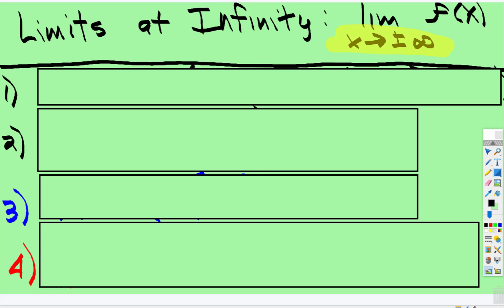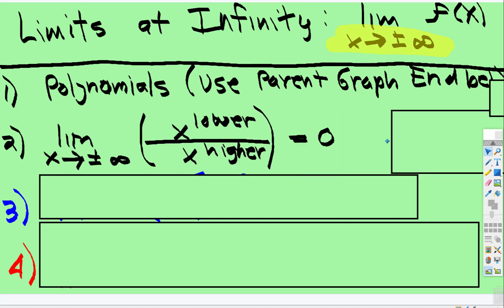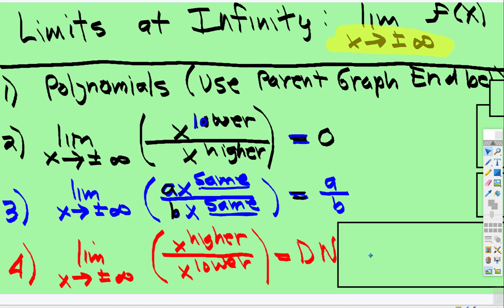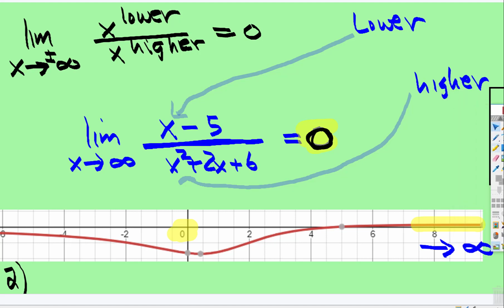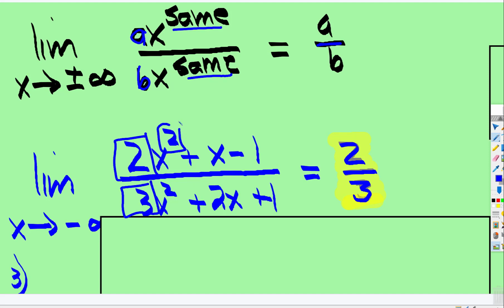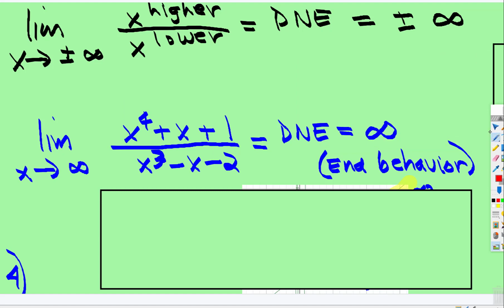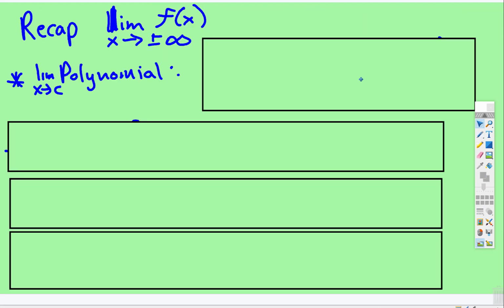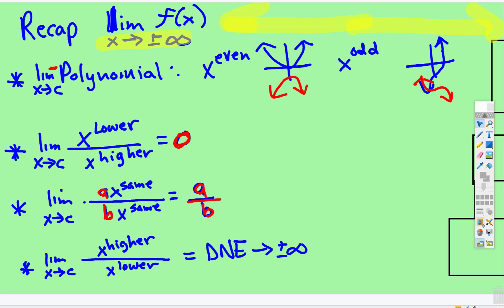Limits: Limits At Infinity - End Behavior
This video shows how to evaluate Limits AT Infinity by following theses easy tips.

This is not a video on Indeterminite Form.